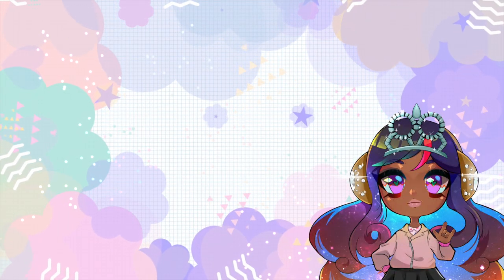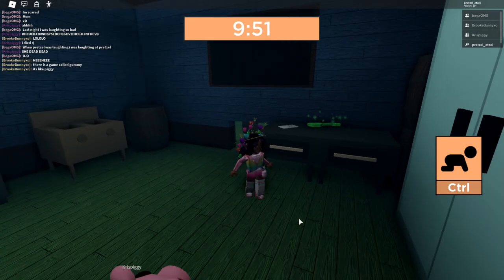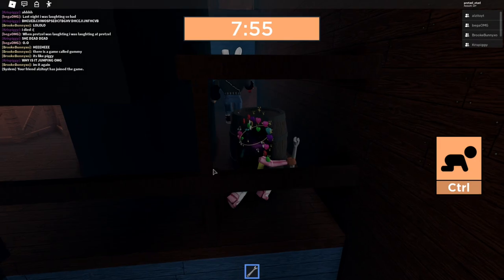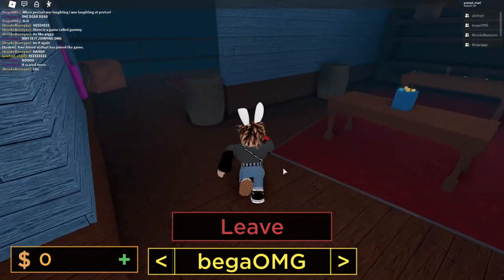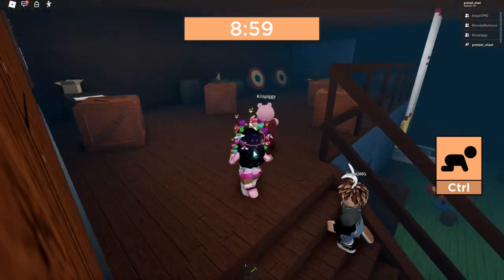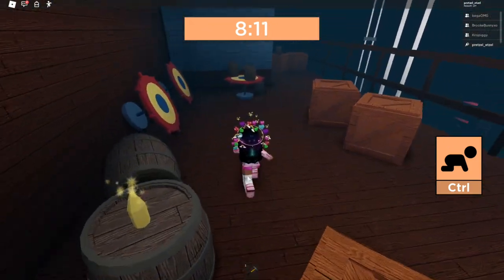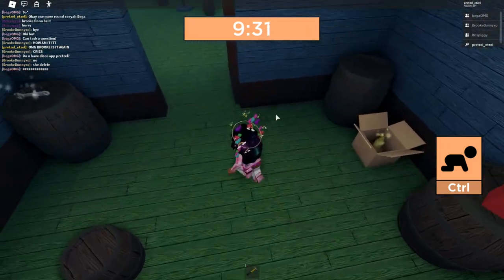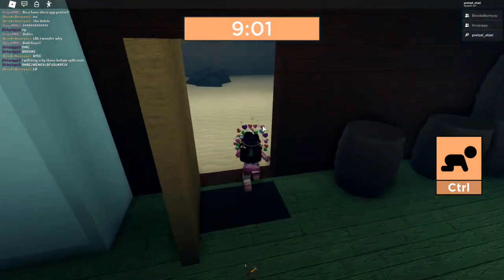Piggy vs Sponge...Who Will Win? (Roblox Piggy Games)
Today on my channel Pretzel Etzel! We play a new version of Piggy on Roblox called Sponge!

Hi guys! On my channel I do tons of Roblox roleplays, gaming tips, building tricks and update videos. The main games that I play are Unicorne City, Bloxburg, Adopt Me, Meep City and Royale High!

If you are new to the gaming world of Roblox, I can tell you a little about my favorite games Adopt Me, Unicorne City, Bloxburg, Meep City and Royale High…

Adopt Me- A game where you adopt pets and can raise your own family!
Unicorne CIty- A game (mine) where you can live life as a Unicorn.
Bloxburg- A life and building simulation game where you can make your own builds and work at a pizza place for money.
Meep City- A game where you can raise and pet Meep while decorating your own house estate.
Royale High- A princess simulator game that lets you collect diamonds and win halos!